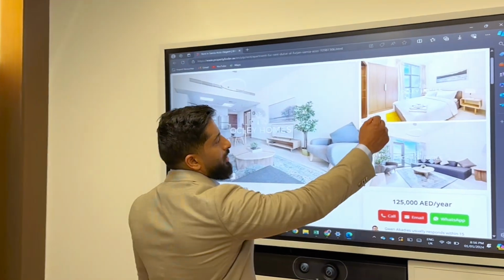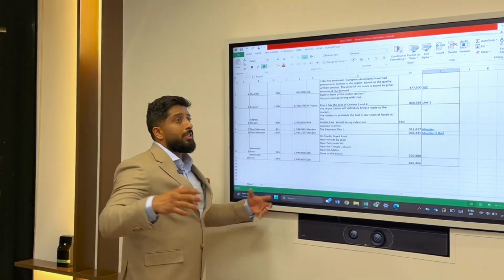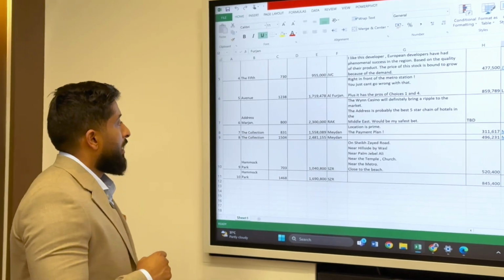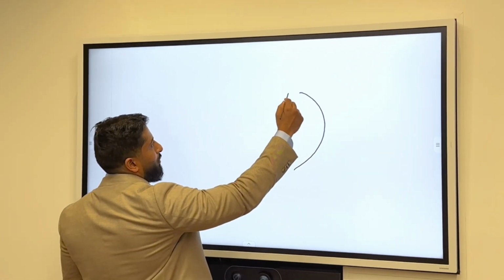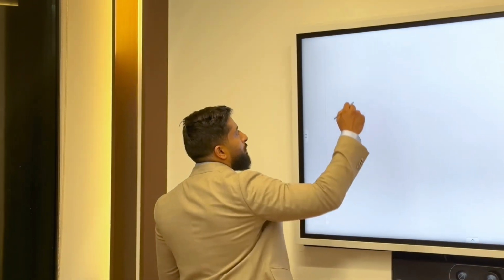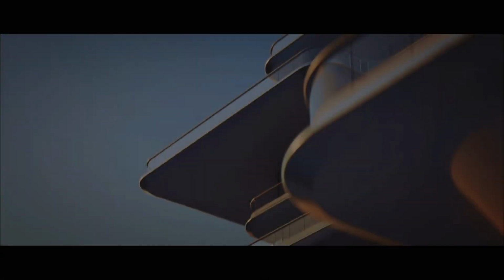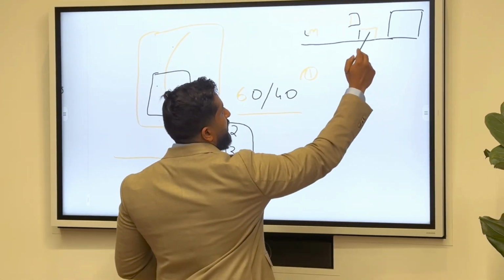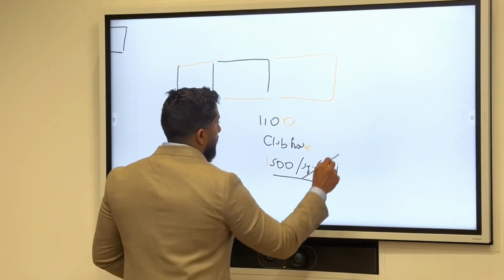Top 3 Investment Opportunities - May 2024 | Part 2 | Dubai Real Estate | Mohammed Zohaib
Looking for the top investment opportunities in May 2024? In this video, Mohammed Zohaib discusses the best investment options, including Dubai real estate. Don't miss out on these valuable insights!